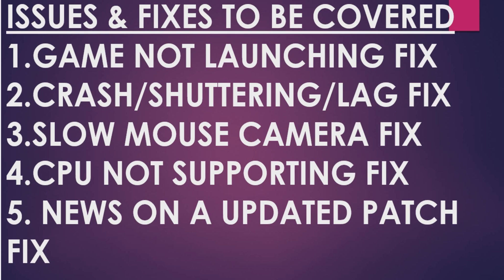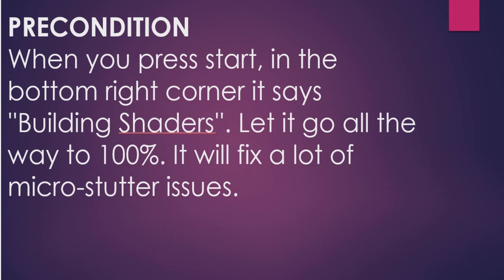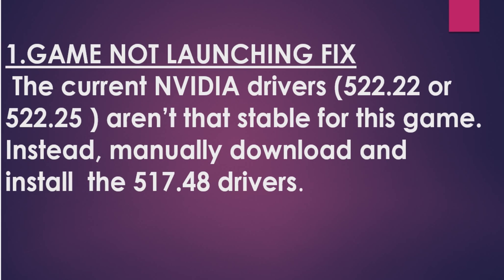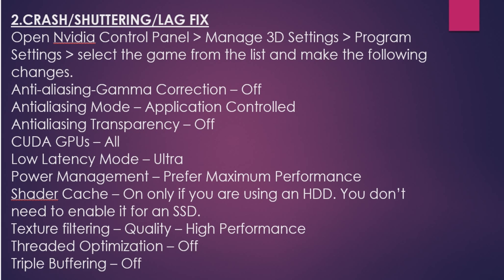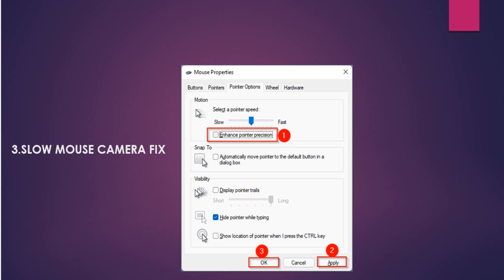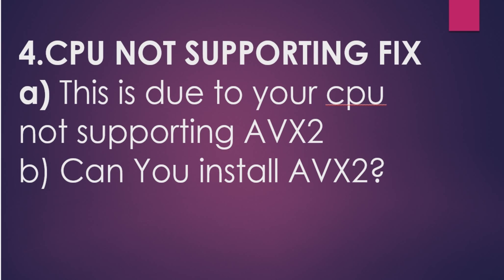HOW TO FIX ERRORS & LOADING ISSUE IN UNCHARTED LEGACY OF THIEVES COLLECTION PC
like not CRASH ,shuttering issue, and most importantly CPU not supporting fix ,plus game taking a lot of time to load, black screen/white screen, game not loading, game running in slow motion etc.